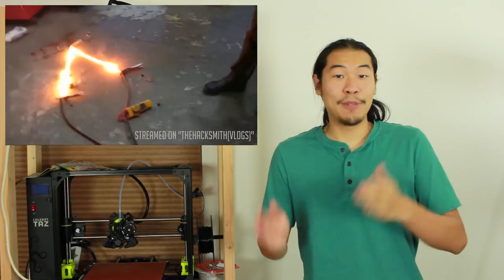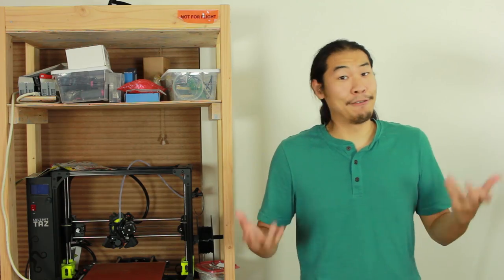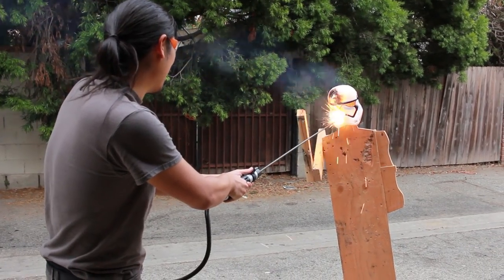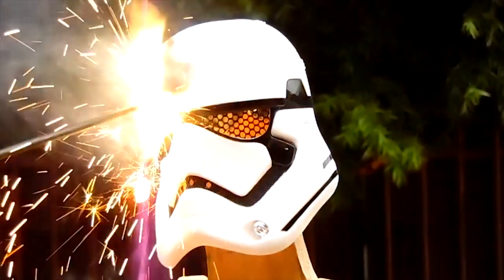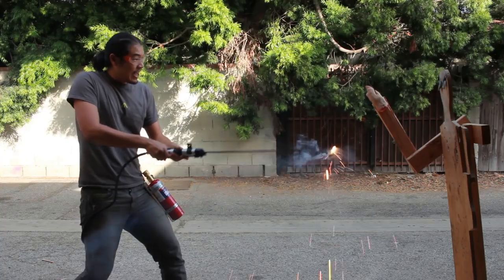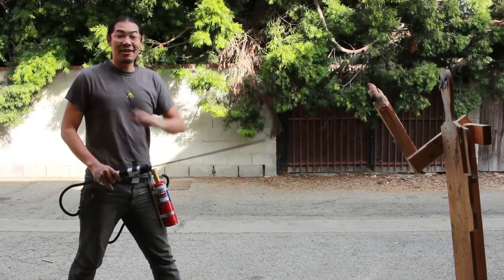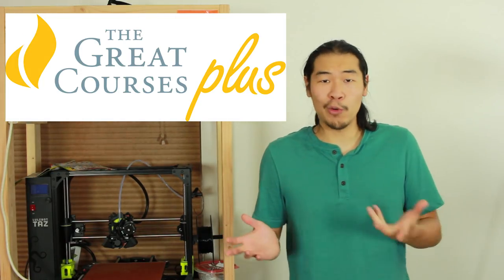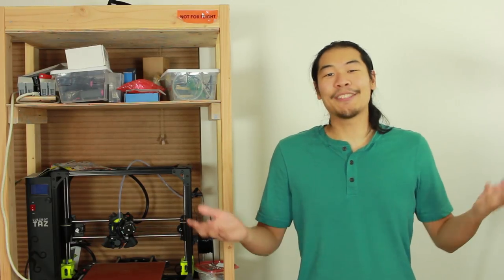Thermic Lance Lightsaber Cuts Through Steel!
Let's try out this thermic lance lightsaber, it can cut through thin steel but can it cut through a hand???

The Great Courses Plus is currently available to watch through a
web browser to almost anyone in the world and optimized for the US market. The Great Courses Plus is currently working to both optimize the product globally and accept credit card payments globally.